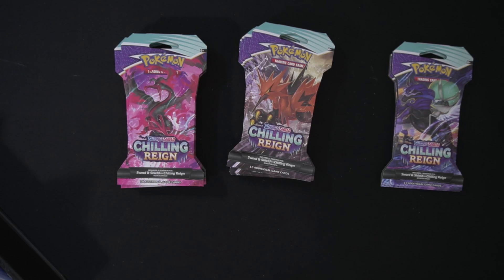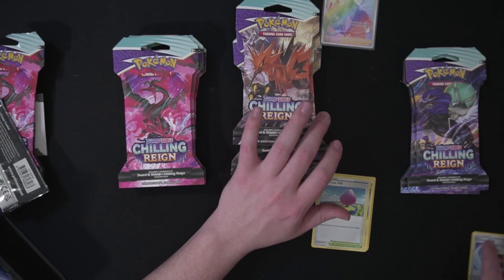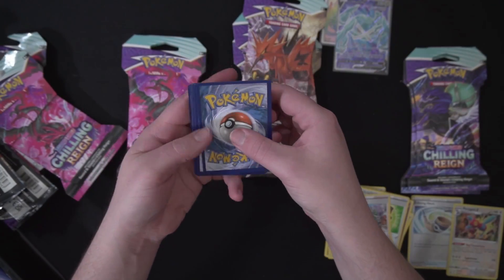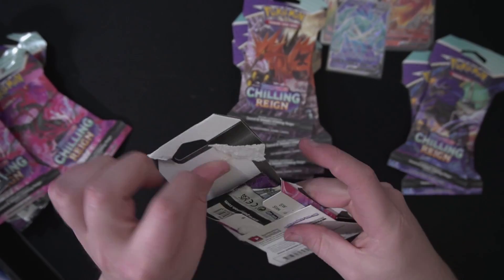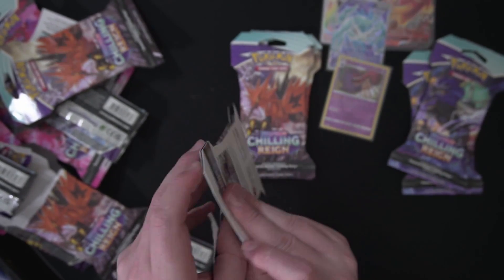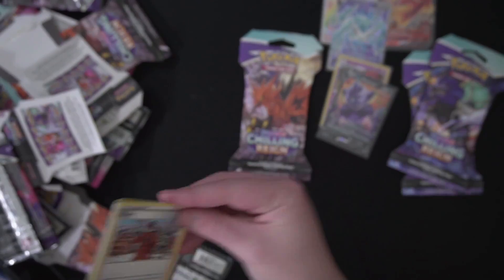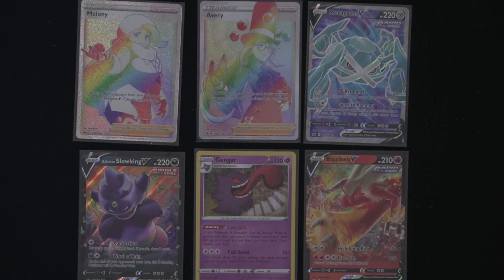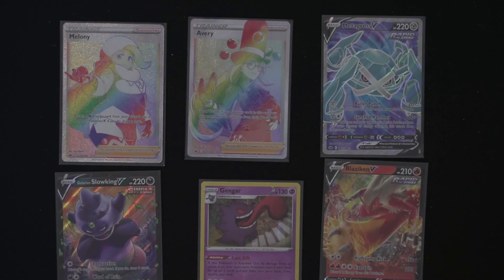Best pulls yet? | Pokemon Chilling Reign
I hope you enjoyed the video. First video with new camera and audio gear let me know how things are looking and sounding!

Song: Elektronomia & RUD - Rollercoaster [NCS10 Release]